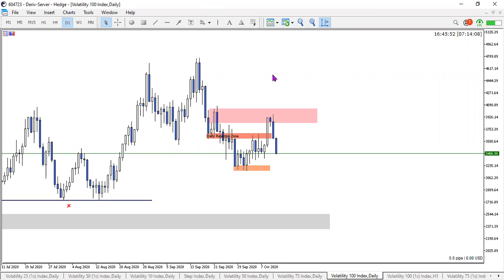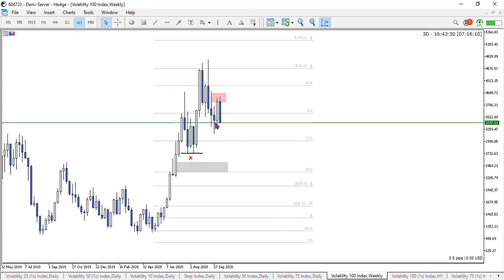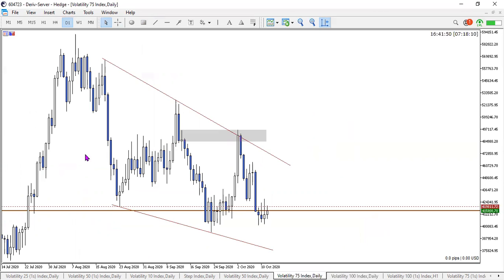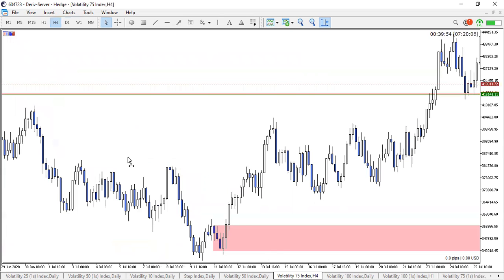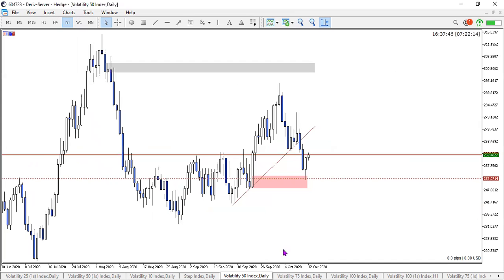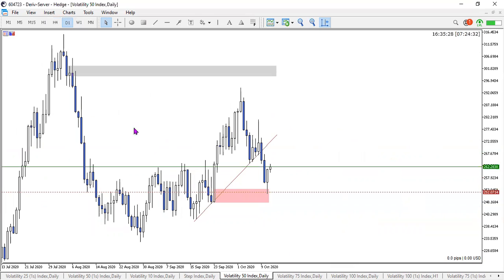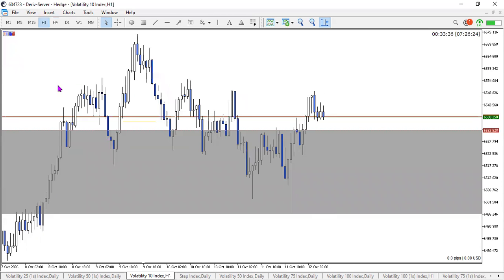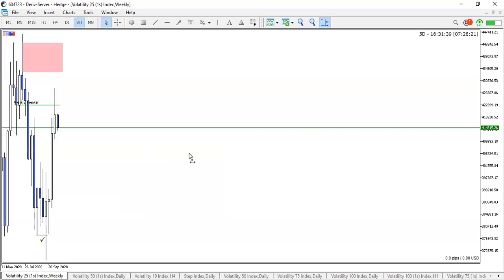Amateur in the morning - 11.10.2020